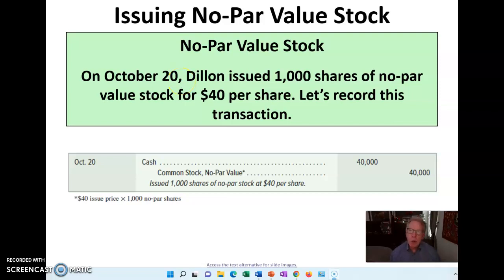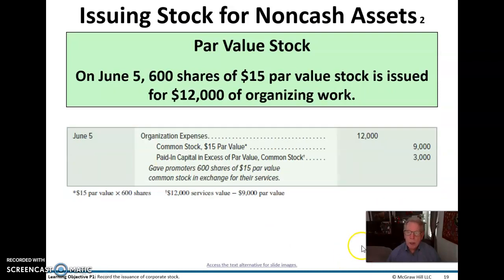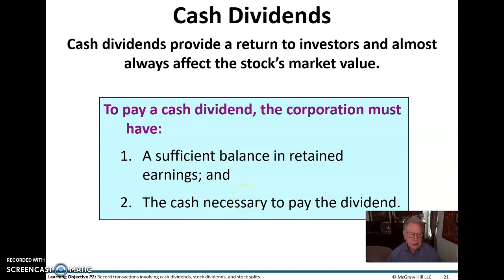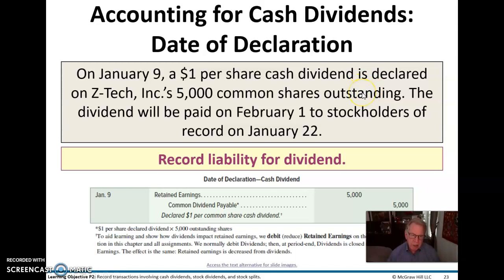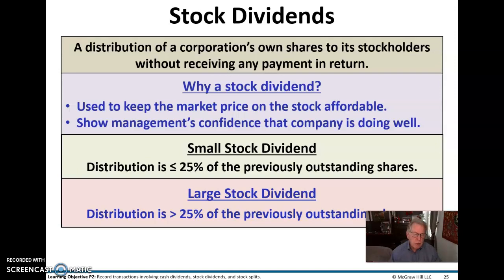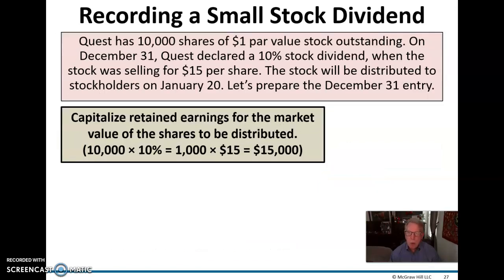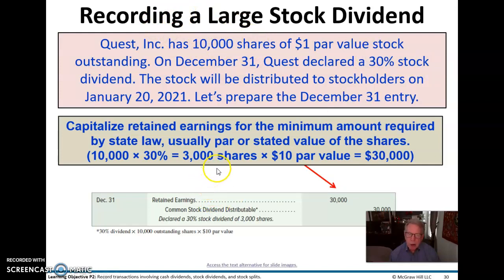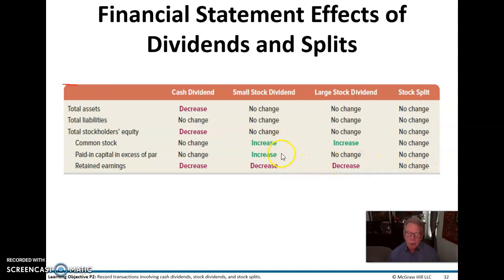1A Chapter 11 #2